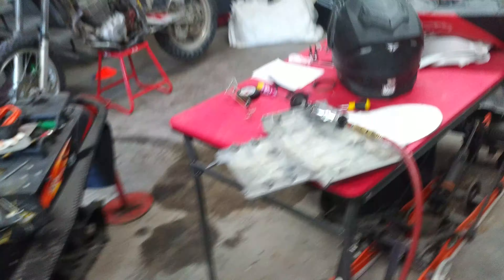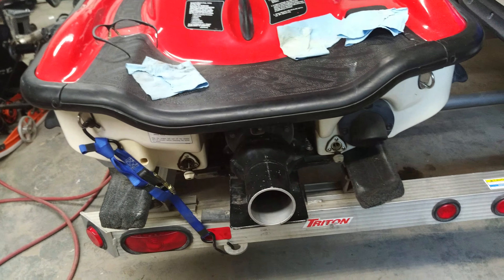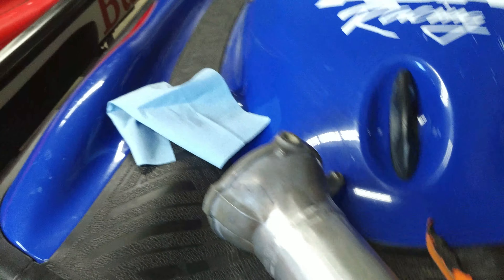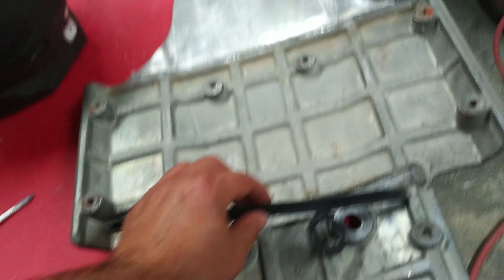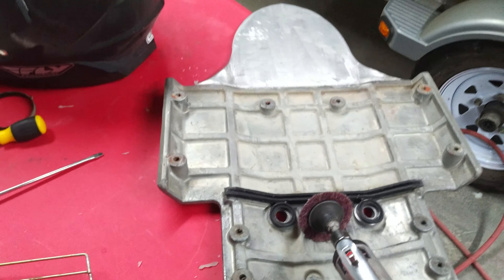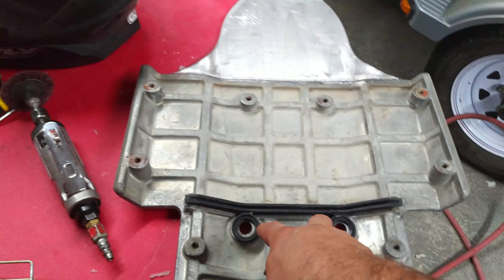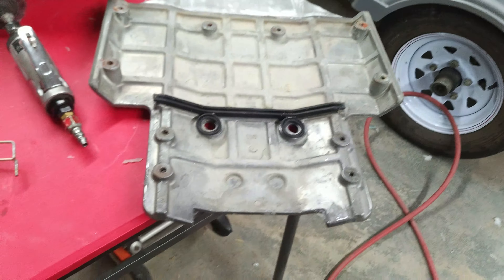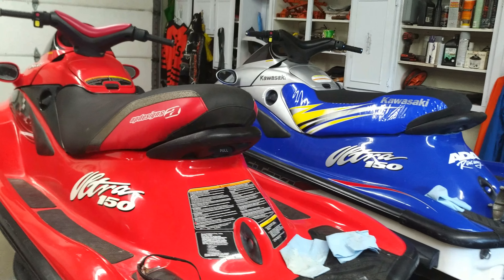Ultra 150 taking in air Cavitation Part 1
Something in the works.